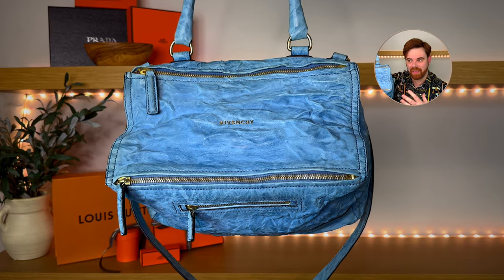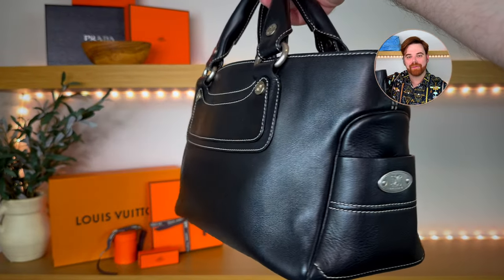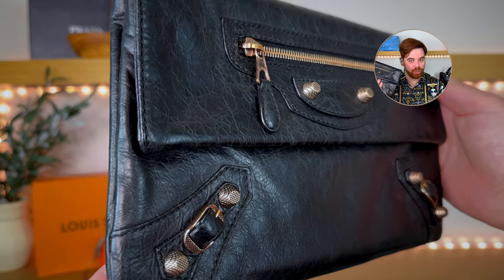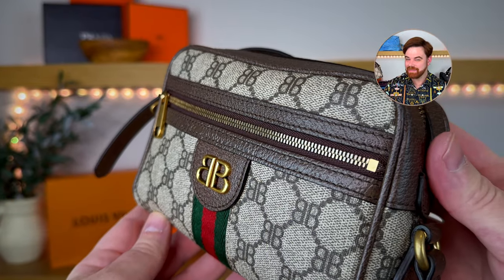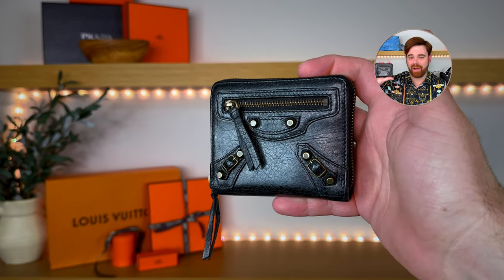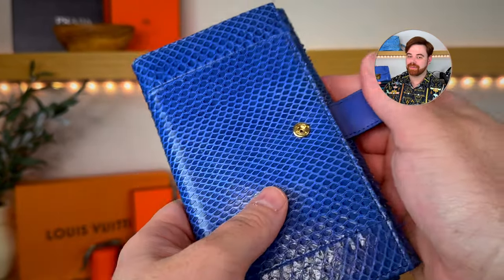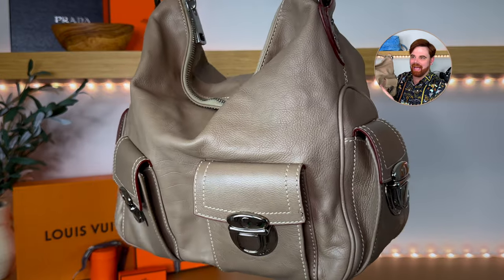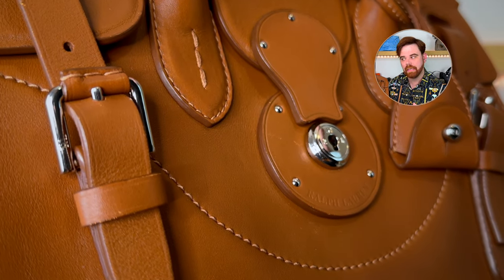👜 My Designer Bag Collection 👜 Featuring: Givenchy, Ferragamo, Ralph Lauren and more!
I'm thrilled to share with you my carefully curated designer bag collection, featuring some of the most iconic brands in fashion. From the timeless elegance of Givenchy to the bold statements of Balenciaga, each bag tells a unique story of style and sophistication.

Join me as I delve into the exquisite craftsmanship and distinctive designs of luxury brands like Ralph Lauren, Marc Jacobs, and Salvatore Ferragamo. Whether you're a fashion enthusiast or simply appreciate the finer things in life, there's something for everyone in this collection.

From classic silhouettes to avant-garde pieces, I'll take you on a journey through my personal favorites, sharing insights into why each bag holds a special place in my heart and wardrobe.

So grab your favorite beverage, sit back, and indulge in the world of high-end fashion as we explore my designer bag collection together.

✉️Write me:📦
Caleb Snell

caleb.snell.designer